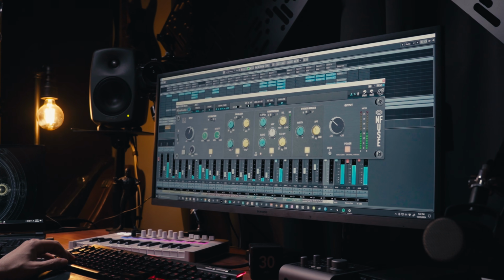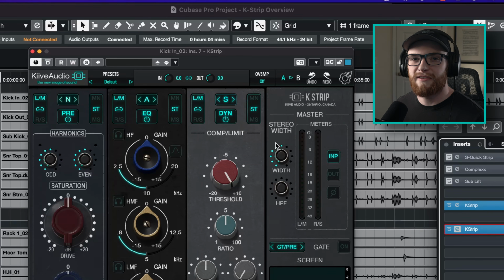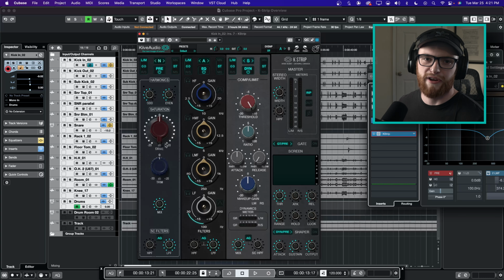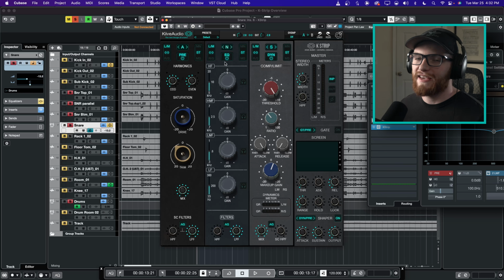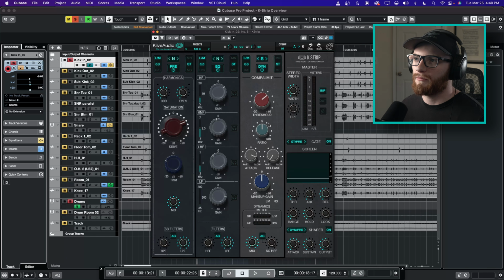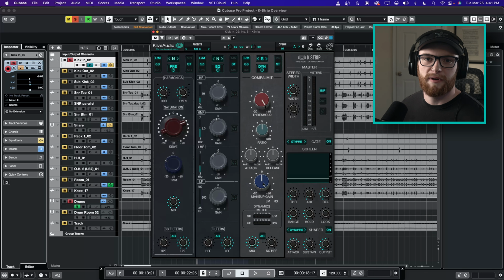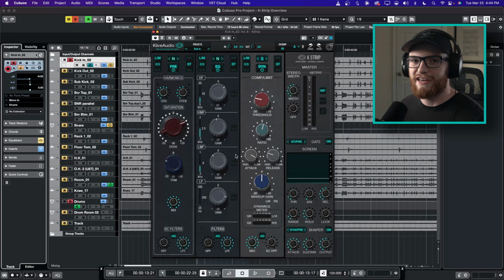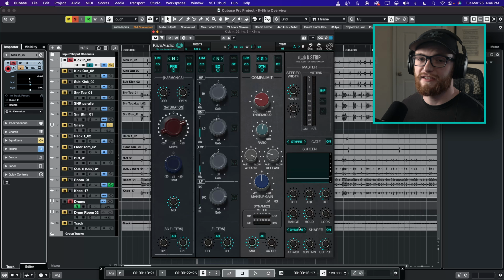KStrip: Complete Plugin Overview